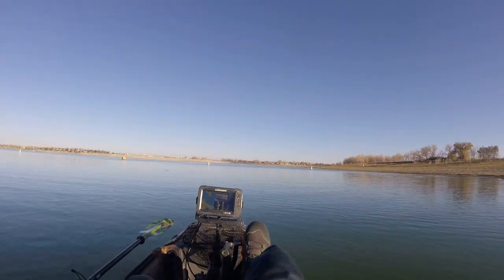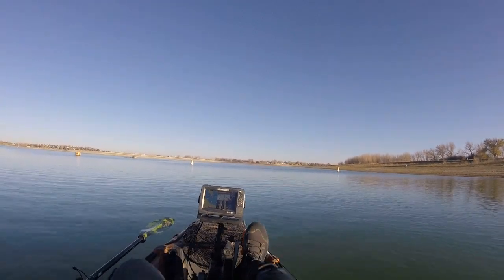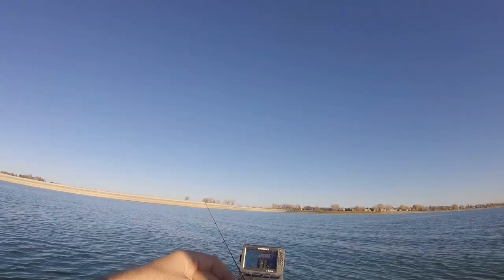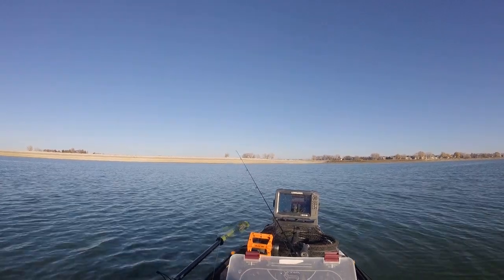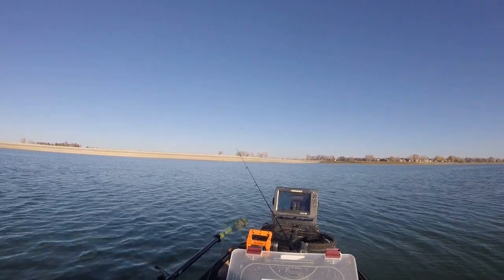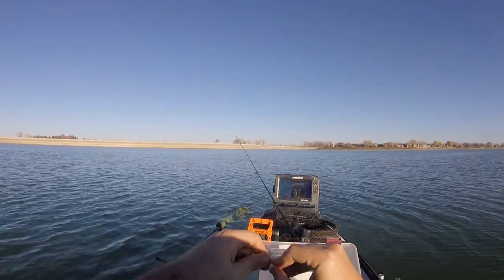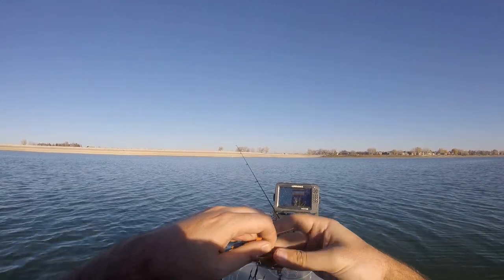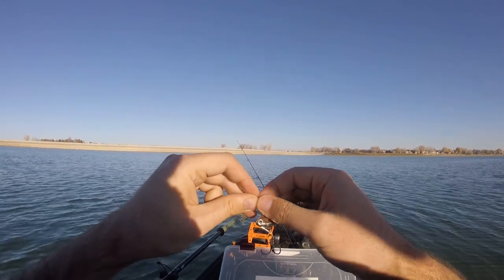Fishing after work on Boyd Lake: walleye kayak fishing Colorado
In this fishing video, I'll show you how to fish for walleye after hours on Boyd Lake in Colorado. This is a great way to spend some after work time and catch some big fish!

If you're interested in catching some big walleye, then check out this fishing video! I'll show you how to fish for walleye after hours on Boyd Lake, and we'll have a lot of fun doing it! This is a great way to spend some after work time and catch some big fish!